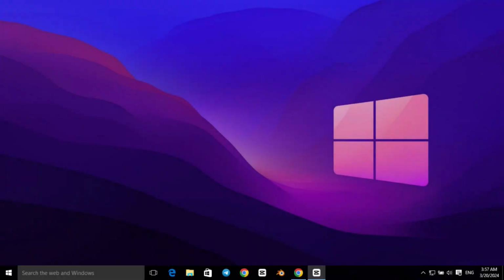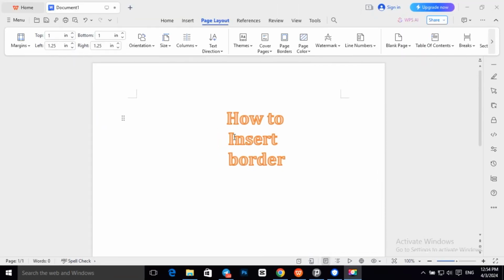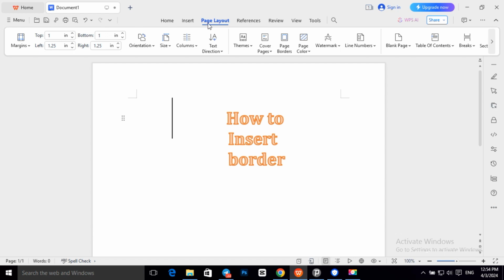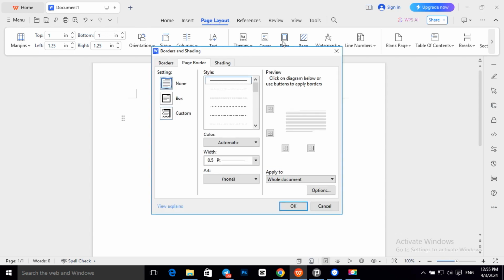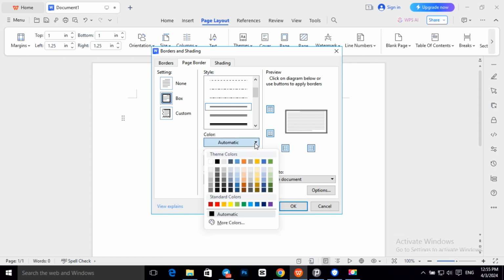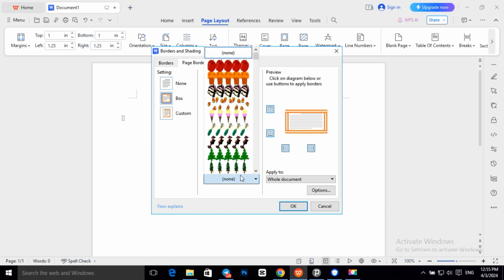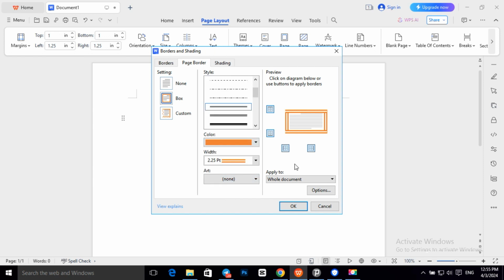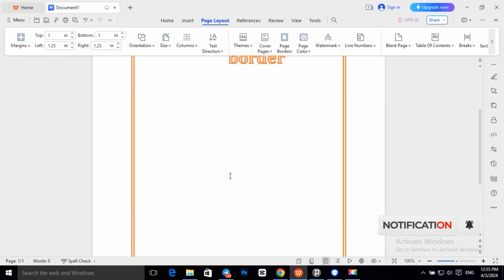How to Add Page Borders in Word | Step-by-Step Guide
Learn how to add professional-looking page borders in Microsoft Word! In this tutorial, I'll walk you through the process step by step. Whether you want a simple line border or something more decorative, we've got you covered.

🔍 Steps:
1. Open your Word document.
2. Go to the "Page Layout" tab.
3. Click on "Page Border."
4. Choose your preferred border style, color, and width.
5. Optionally, select art for your border.
6. Apply the border to the entire document.
7. Click "OK."